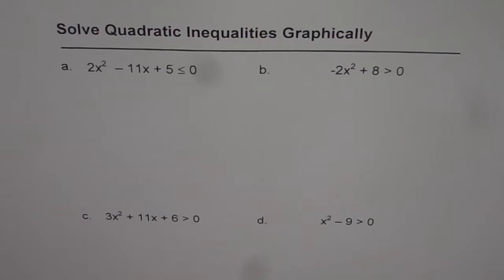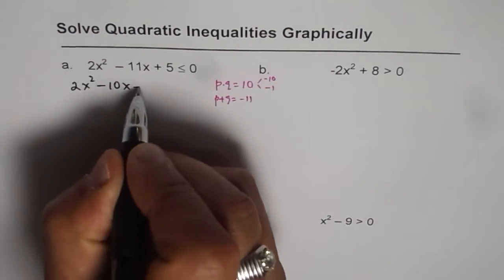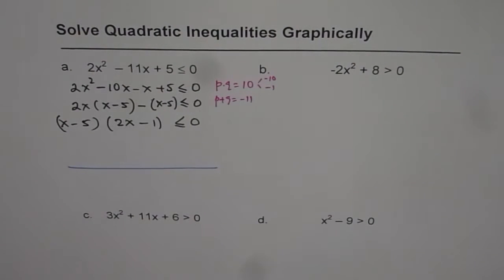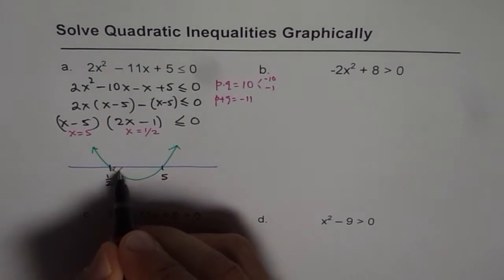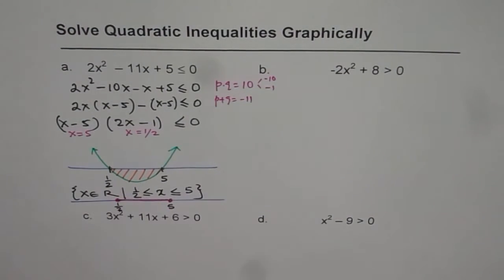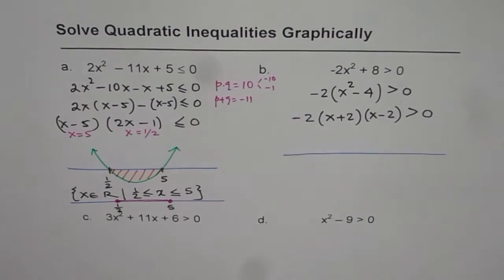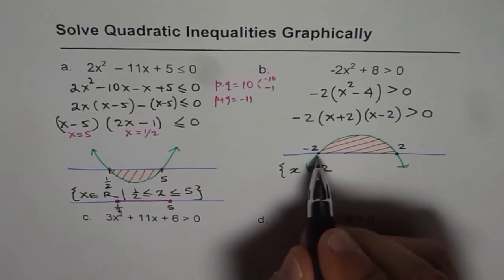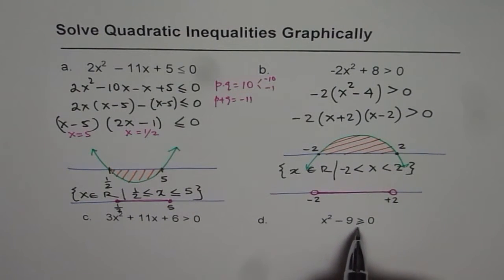04 Factor and Solve Quadratic Inequality Grahpically